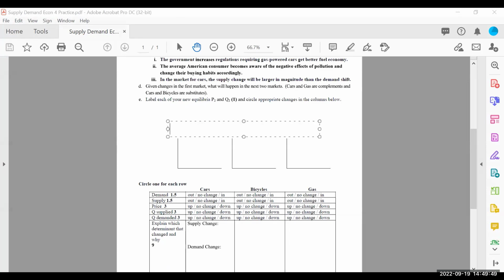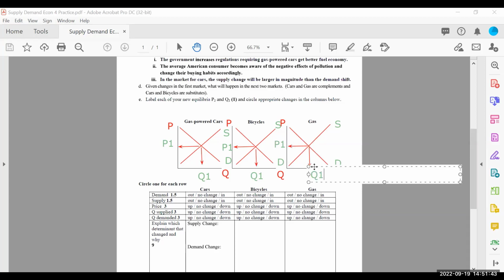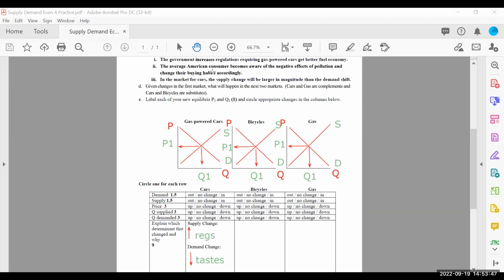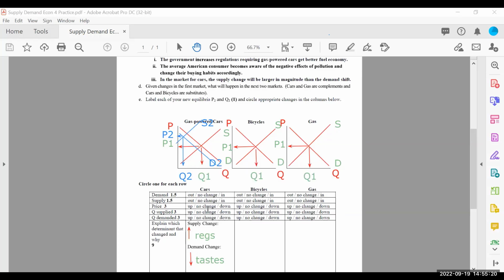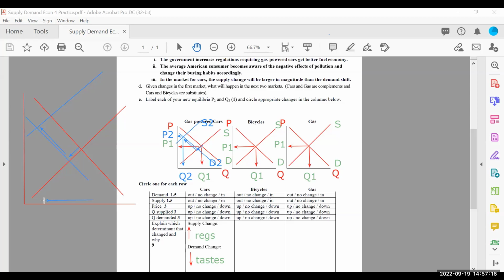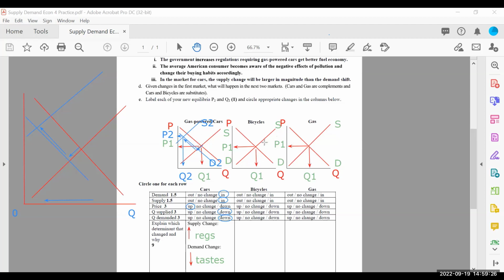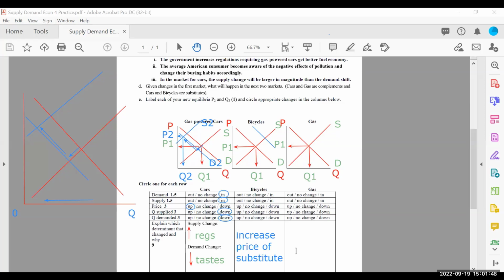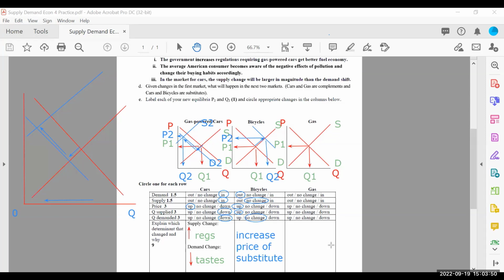3 Market Analysis